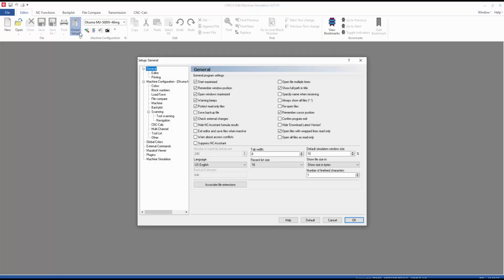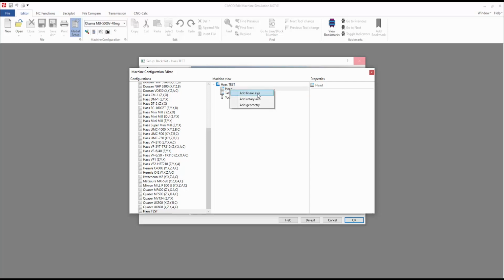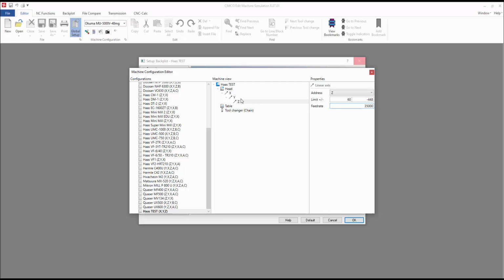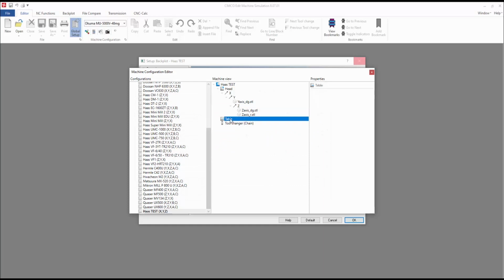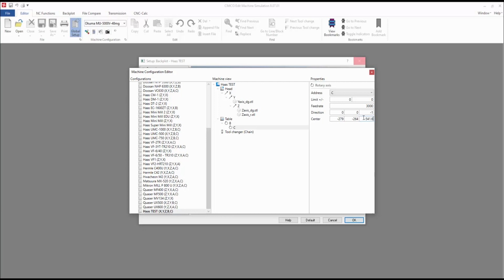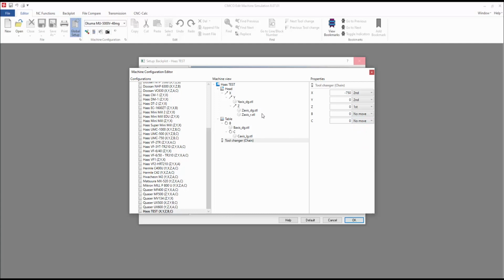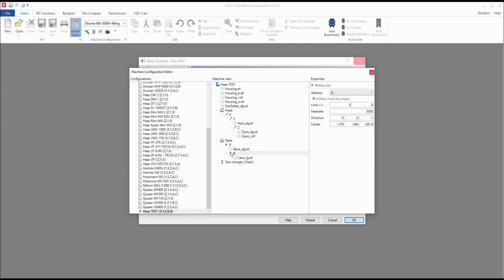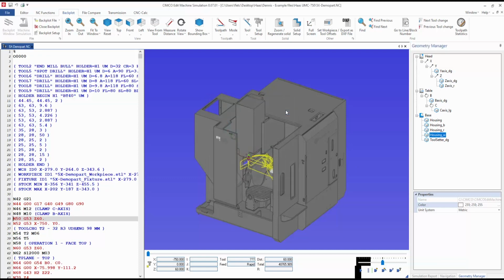CIMCO Machine Simulation - Machine Configuration Editor